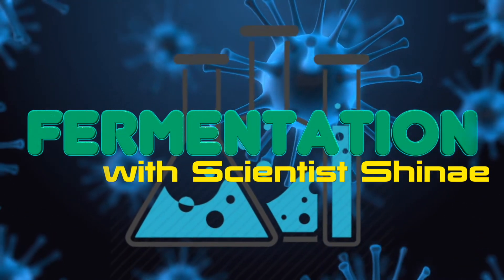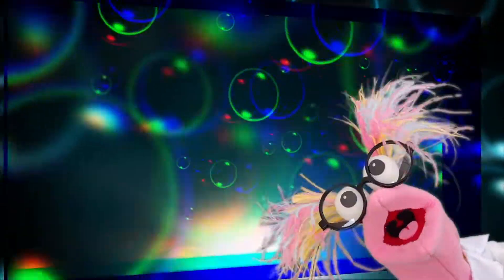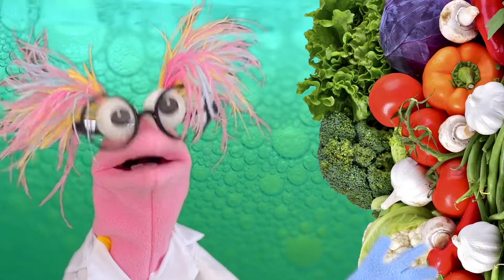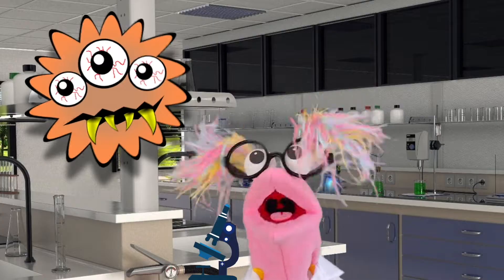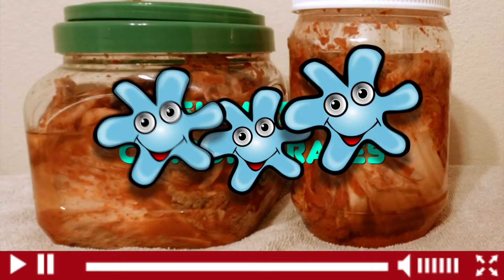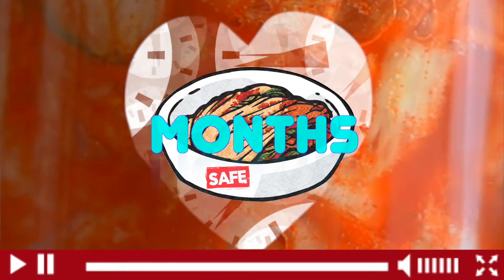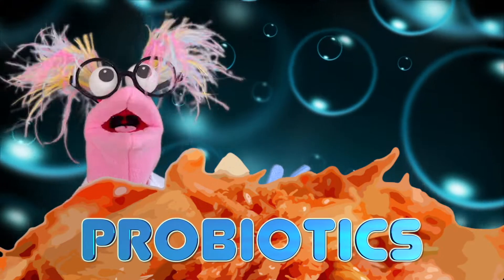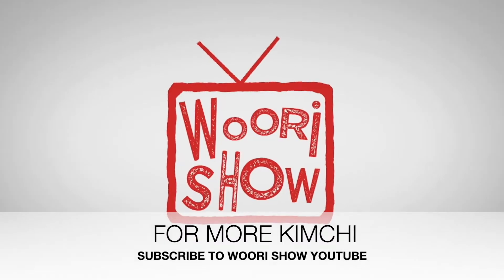What Is Kimchi? A Super Duper Food! The Science Behind Fermentation & Gut Health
Learn all about FERMENTATION with Shinae The Scientist from @WooriShow

ABOUT OUR EDUCATIONAL SERIES:
 @Woori Show  is an American educational series that teaches the entire family how to speak Korean words and conversational phrases and celebrates Korean culture through fun, engaging content. Modeled after Sesame Street, Woori Show is comprised of short, easy to follow segments, accessible for every learner. From singing about colors to cooking with Korean American celebrities, viewers of all ages will be excited to watch and learn over and over again.

- Woori Show uses fun, catchy songs to teach Korean words and phrases
- Woori Show uses original and classic stories set to brilliant artwork by Korean American artists
- Woori Show offers Korean video lessons suitable for all learners
- Woori Show features aspects of Korean culture including art, music, dance, history and food
- Woori Show celebrates the Korean American identity, family and community
- Woori Show features inspirational Korean American role-models

Woori Show is a 501C3 non-profit organization